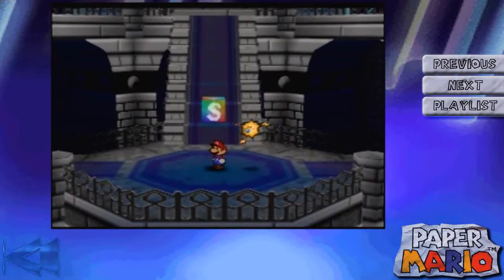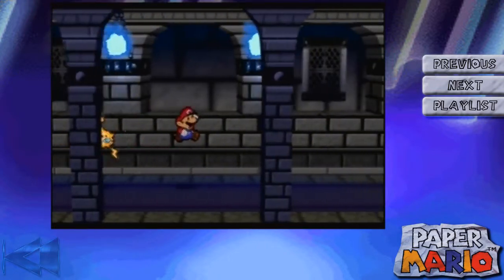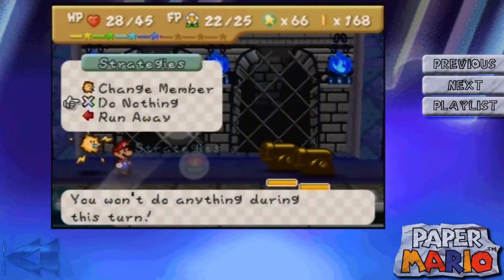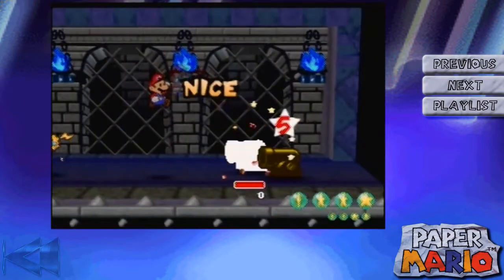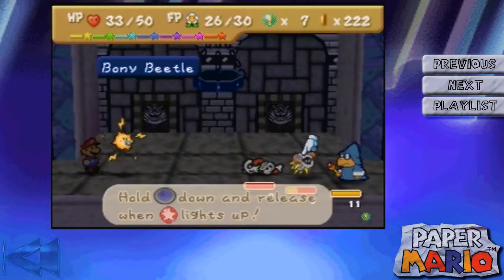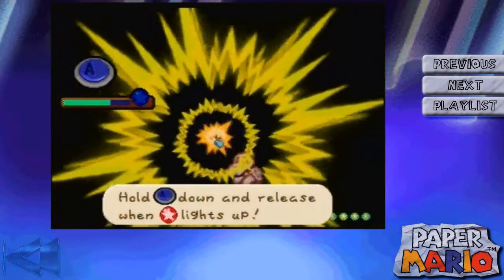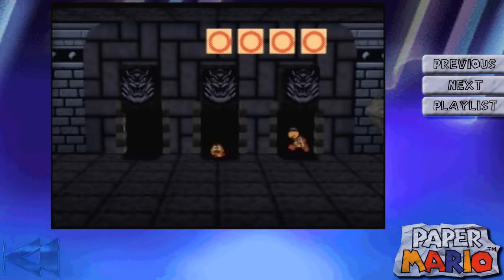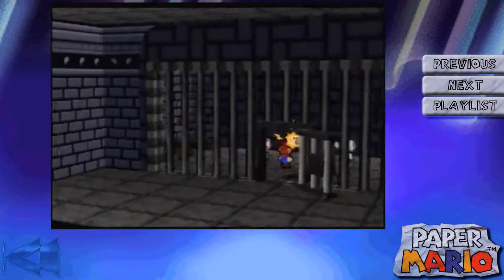Paper Mario - Episode 27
Grinding in this game isn't really enforced. Until now.